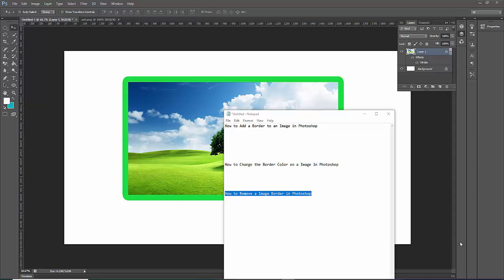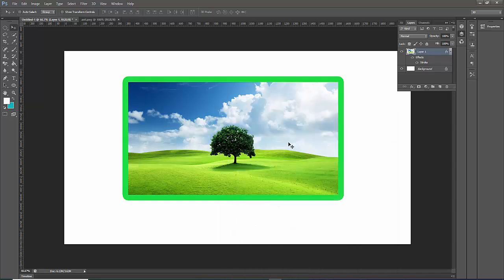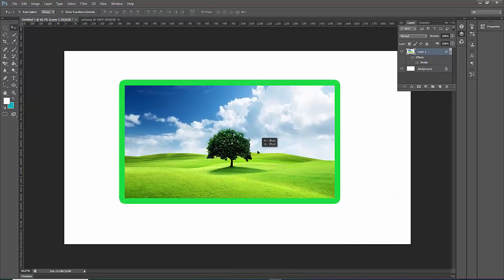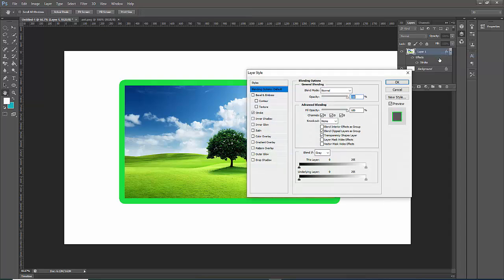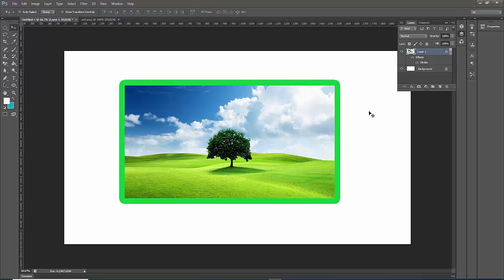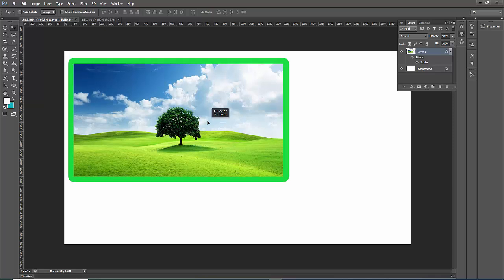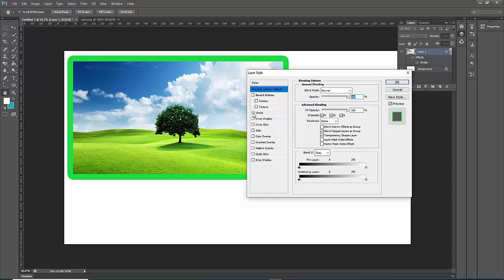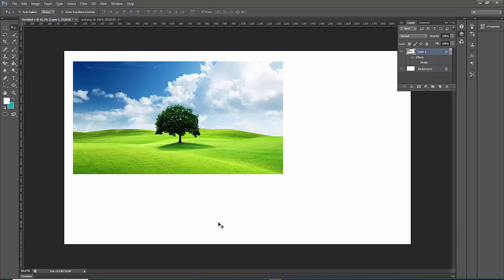How to Remove a Image Border in Photoshop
How to Remove a White Border from an Image in Photoshop

Are you struggling to get rid of that annoying white outline around your PNG or stock photo? You’re not alone! 🛑

In this step-by-step guide, I’ll show you how to remove that pesky border in Adobe Photoshop. We’ll look at why borders happen when you copy and paste images, and how to fix them permanently using the "Matting" and "Trim" features.

What you’ll learn:

How to remove a white border automatically.

How to delete a colored stroke or frame.

How to cut out an image by removing the background border.

Stop wasting time manually erasing edges. Watch this tutorial and master the art of clean image extraction today!